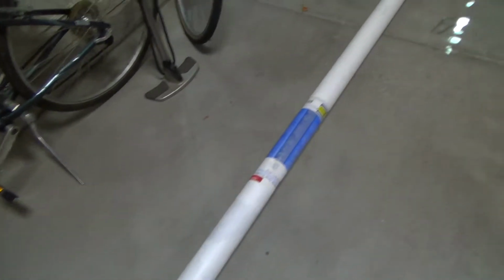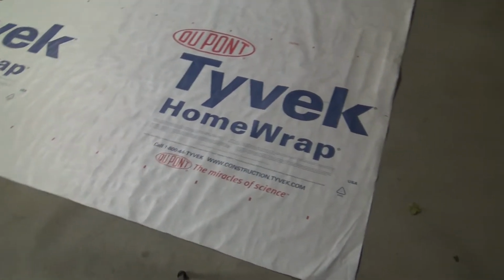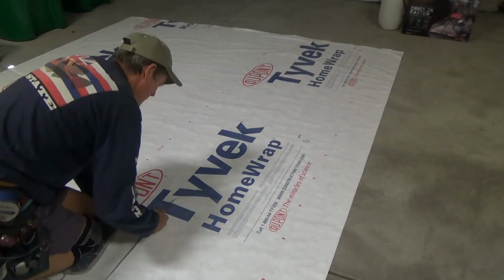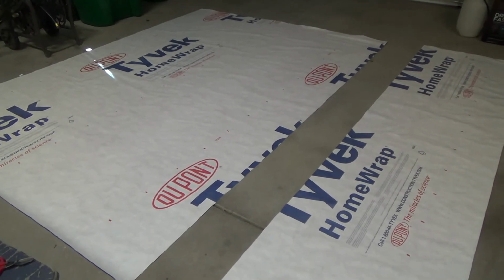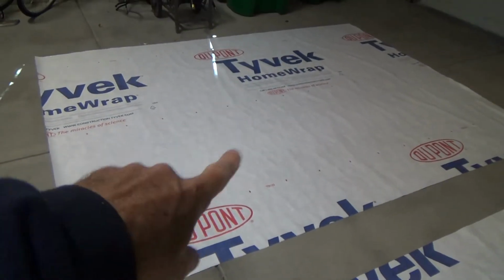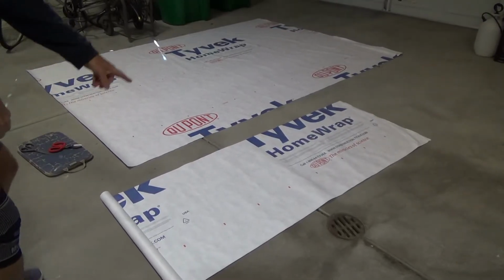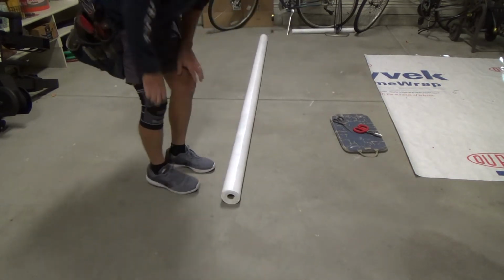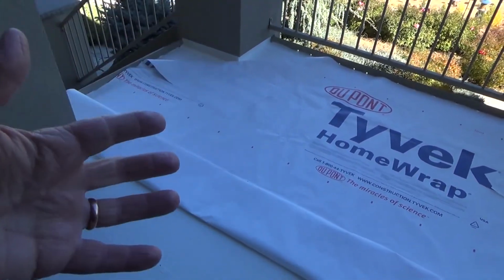DIY Money Saving Tips/Dry Rot Deck Repairs Made Easy/DIY for Beginners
DIY money saving tips/dry rot deck repairs made easy is what this DIY howto video is about. VideoJoe just got back from the store & he bought something there that he's never bought before. It was kind of expensive but VideoJoe talked himself into it since it really made sense. Watch & learn as VideoJoeShows you what VideoJoeKnows...DIY money saving tips/dry rot deck repairs made easy.   Nice!